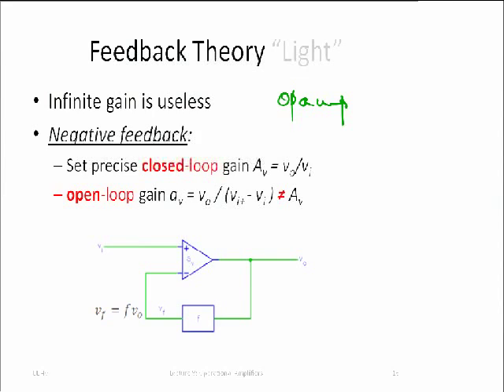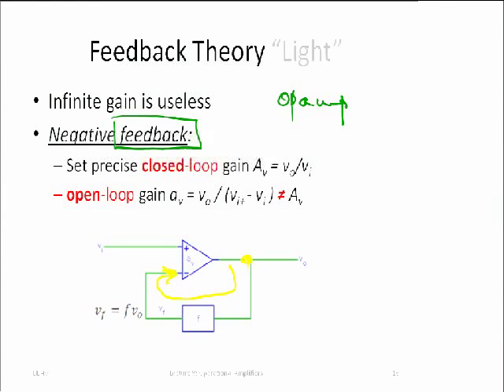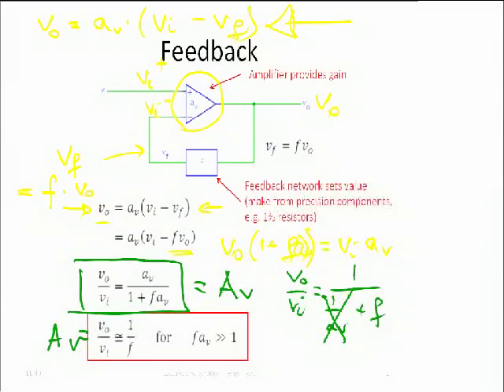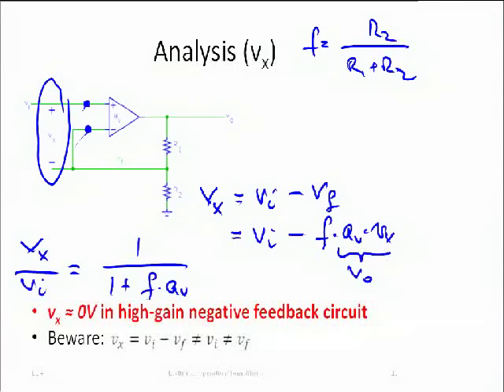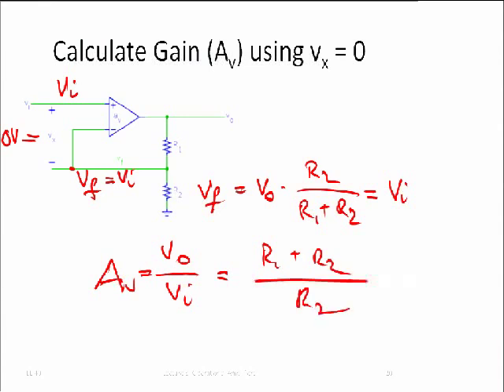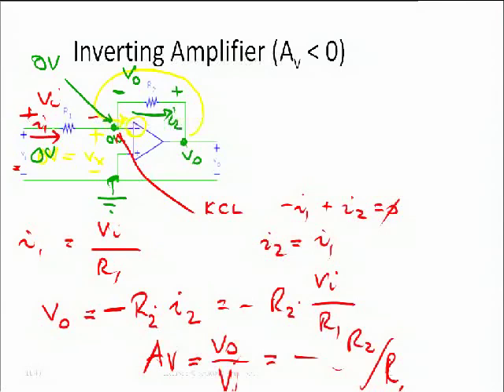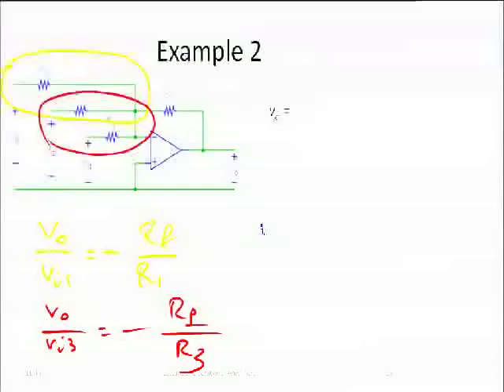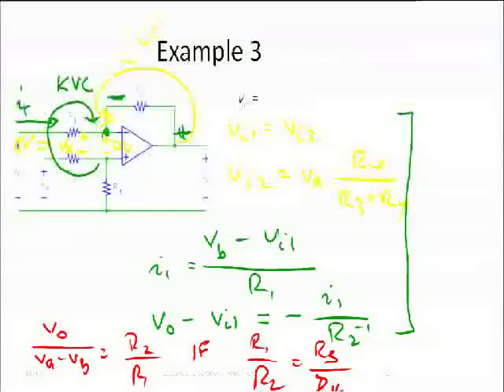13 Lecture 12 Operational amplifier